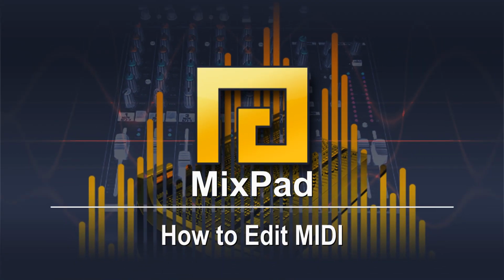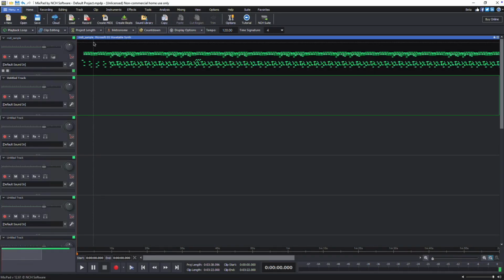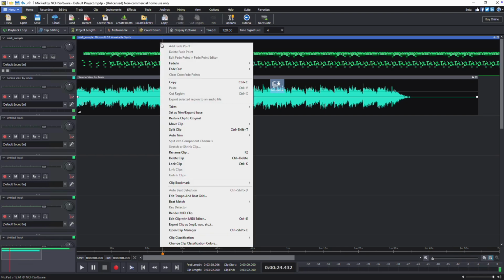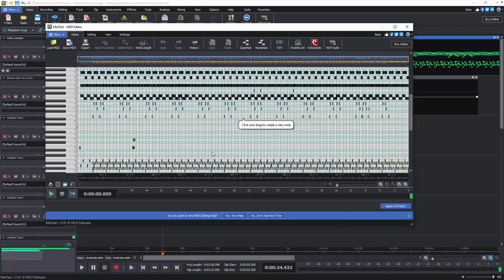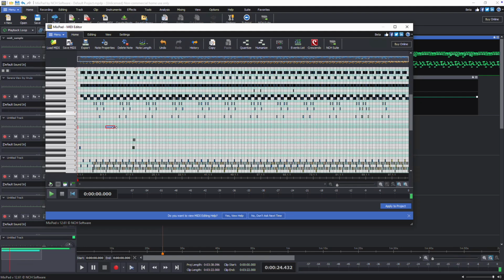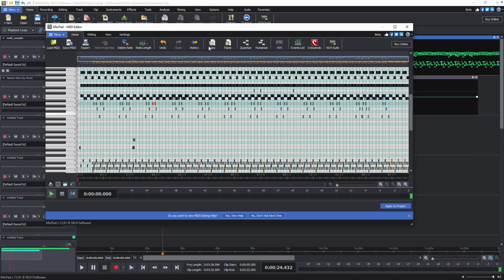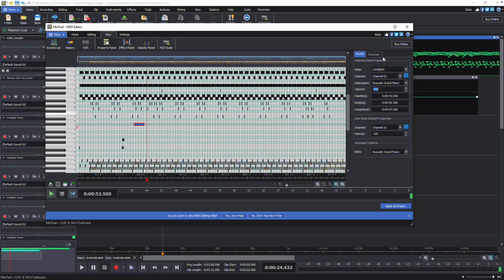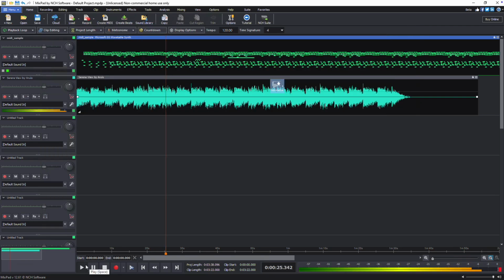How to Edit MIDI | MixPad Multitrack Recording and Mixing Software Tutorial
This video will show you how to edit MIDI with MixPad Multi-track Mixing Software.

To edit a MIDI clip with MixPad, simply double-click on the clip. The MIDI Editor will open. Click and drag your mouse to add a note. Click and drag a note to move it. Hover your cursor on the left or right edge of a note until you see the double-arrow resizing icon, then click and drag to adjust its length. To delete a note, select it and click Delete.

Continue watching this tutorial for more details on how to edit MIDI with MixPad.

MIDI clips can be placed on any track of your project and can be placed next to non-MIDI clips. To edit a MIDI clip, double click on the clip with your mouse or right-click on the clip and choose 'Edit Clip with MIDI Editor' from the menu. You can also use the shortcut 'CTRL+E'. This opens the MIDI Editor.

The MIDI Editor has a keyboard on the left showing the value of each note. Clicking on the keyboard will play the note. Notes are displayed in the main window or the editor. Clicking on a note will play it and hovering over it will display its data. You can move an existing note by clicking and dragging it. You can change the length by hovering over the left or right edge until the mouse cursor becomes a double arrow, then click and drag to shorten or lengthen the note. A tooltip will display as you adjust the note with the details of the change. To delete an existing note, select it and then click Delete or the Delete Note button on the toolbar.

To copy a note, select it and click the Copy button to save it to the clipboard. You can select multiple notes by holding the Ctrl key and clicking each note before clicking the copy button. Click on the window or timeline to place the cursor and click the Paste button. The copied notes will appear at the cursor's position on the timeline.

To add new notes, simply click and drag on the window. Open the Property Panel by pressing ‘Ctrl+P’ or go to the View tab and click the Property Panel button. The channel and velocity settings for a note are shown and can be edited as well. Select a note to view its settings. Go to the channel tab to view the project channels. Each channel is assigned a color and an instrument. To hide a channel, click on the eye button. Click it again to redisplay the channel.
When you are finished editing your MIDI clip, simply close the MIDI Editor window. All changes are automatically saved to your clip. You can also leave the MIDI editor open while working in the main project window.